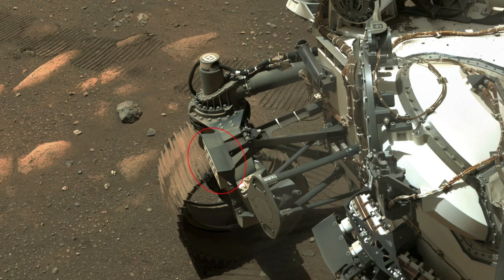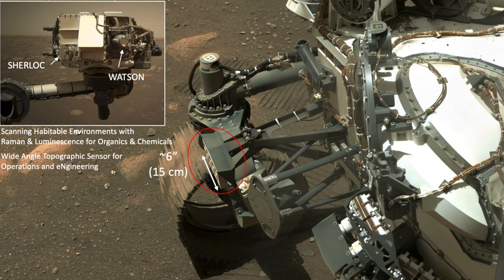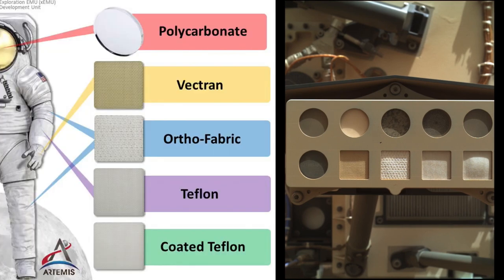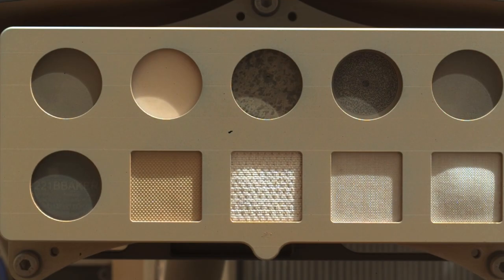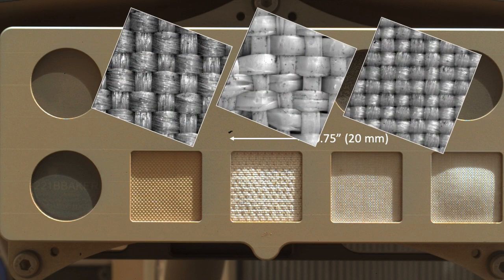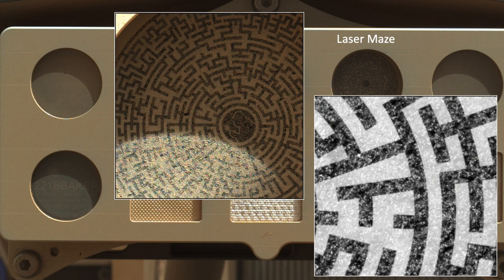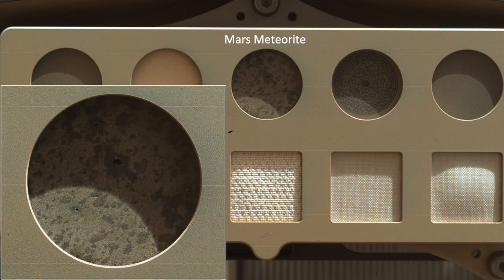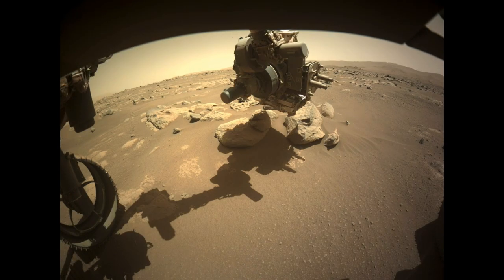Space suit testing on Mars has begun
Episode 3
The Perseverance rover carried pieces of NASA space suit material  to the surface of Mars for long-term exposure testing in the harsh environment. The first extremely high resolution images have now been sent back, including some from unexpected features.